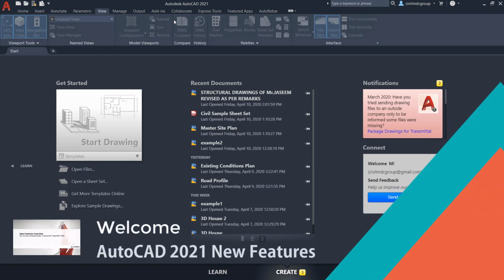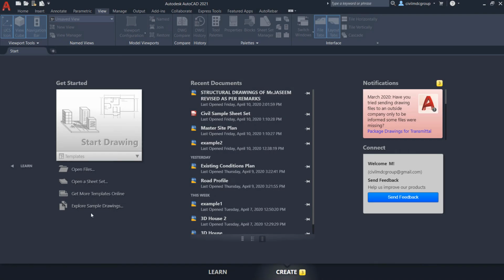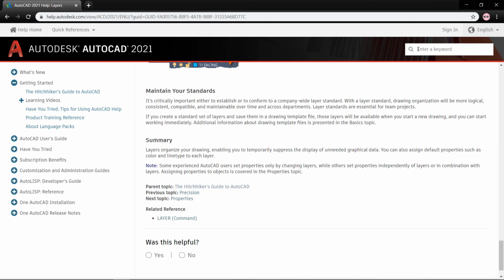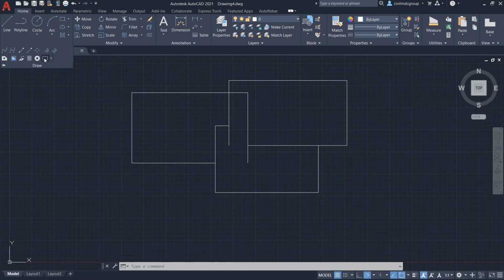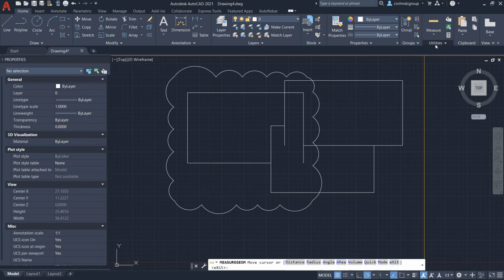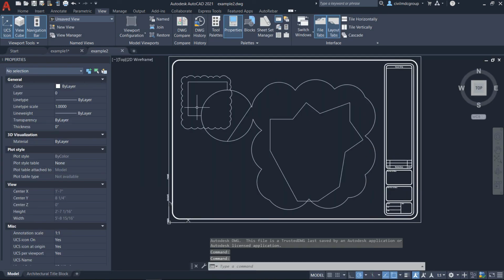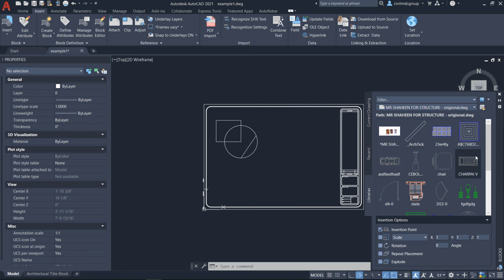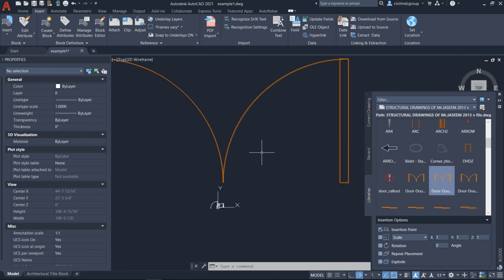Autodesk AutoCAD Course 02 New Features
Description:
Welcome to the second lesson of our AutoCAD Course! 🚀 In this tutorial, we dive into the latest features of Autodesk AutoCAD, helping you boost your productivity and efficiency. Whether you're a beginner or an experienced user, these updates will enhance your drafting and design workflow.

🔹 What You'll Learn:
✅ Overview of new AutoCAD features
✅ Improved drawing tools & commands
✅ Enhanced collaboration options
✅ Performance & UI enhancements
✅ Practical demonstrations

1-Download Autodesk Software Latest Version, i.e autocad, revit etc.